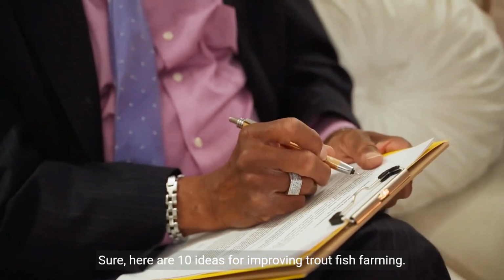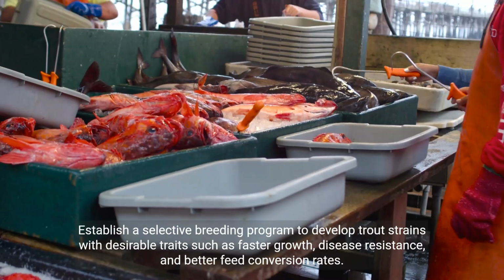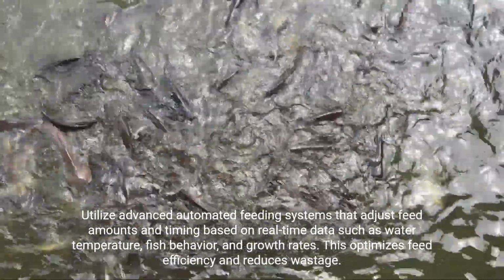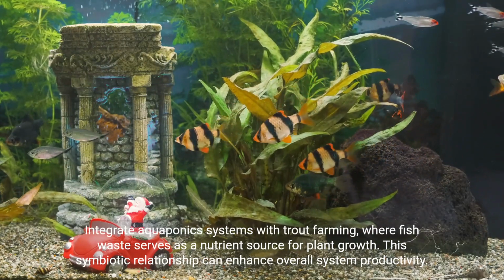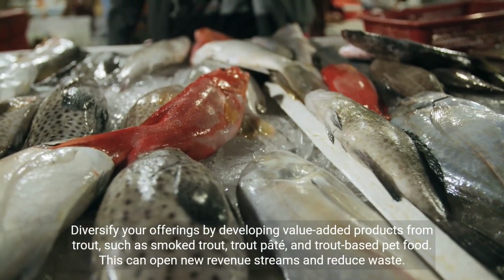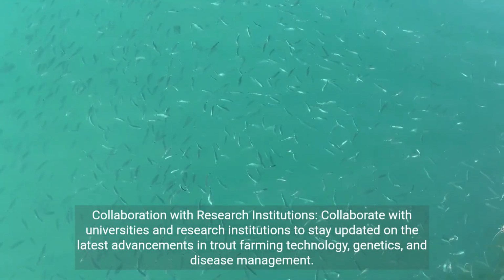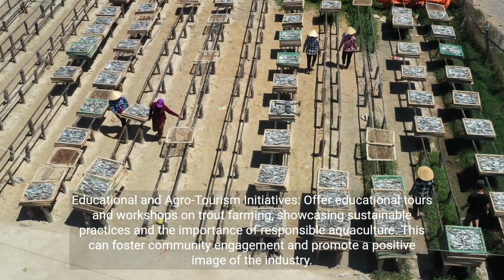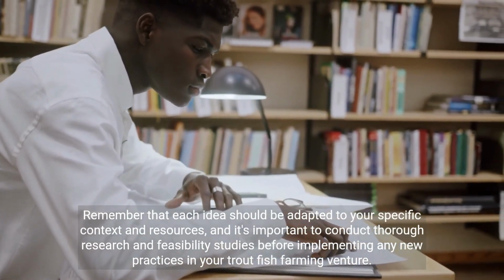Fish Farming Tips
Fish farming, also known as aquaculture, is a vital industry that plays a significant role in meeting the growing global demand for seafood. Successful fish farming requires a careful balance of factors to ensure the health and productivity of the aquatic environment. Here are some essential tips for effective fish farming:

1. **Site Selection:** Choose an appropriate location with access to clean water sources. Factors such as water quality, temperature, and available land space are crucial in determining the success of your fish farm.

2. **Species Selection:** Select fish species that are well-suited to your chosen environment and market demand. Consider factors like growth rate, feed efficiency, disease resistance, and market value.

3. **Water Quality Management:** Regularly monitor and maintain water quality parameters such as dissolved oxygen levels, pH, ammonia, and nitrate concentrations. Proper filtration and aeration systems are vital to support healthy fish growth.

4. **Stocking Density:** Avoid overstocking the fish tanks or ponds. Adequate space ensures proper oxygen distribution and minimizes stress and disease transmission among the fish.

5. **Feeding Regimen:** Provide a balanced and nutritious diet for your fish to promote healthy growth. Consult with aquaculture experts to determine the appropriate feeding schedule and formulate the right feed for your chosen species.

6. **Disease Prevention:** Implement biosecurity measures to prevent the introduction and spread of diseases. Quarantine new fish before introducing them to the main population, and regularly inspect and treat fish for any signs of illness.

7. **Record Keeping:** Maintain detailed records of water quality parameters, feeding schedules, growth rates, and any disease outbreaks. This information will help you identify trends and make informed decisions to optimize your fish farming operations.

8. **Harvesting and Processing:** Monitor fish growth closely and harvest them at the right size to maximize profitability. Develop efficient harvesting and processing methods to ensure the quality and freshness of the harvested fish.

9. **Environmental Sustainability:** Practice responsible farming techniques to minimize environmental impact. Implement waste management strategies, consider the ecosystem effects, and explore methods to reduce resource usage.

10. **Continuous Learning:** Stay updated with the latest advancements in aquaculture practices. Attend workshops, seminars, and connect with other fish farmers to share experiences and learn from each other.

11. **Regulatory Compliance:** Familiarize yourself with local regulations and permits related to fish farming. Adhering to legal requirements ensures the sustainability and legitimacy of your operation.

12. **Invest in Infrastructure:** Develop well-designed tanks, ponds, and infrastructure that facilitate easy maintenance and fish care. Proper layout and construction can prevent water stagnation and disease outbreaks.

By following these tips, aspiring fish farmers can enhance their chances of running a successful and sustainable aquaculture operation, contributing to the global food supply while preserving aquatic ecosystems.